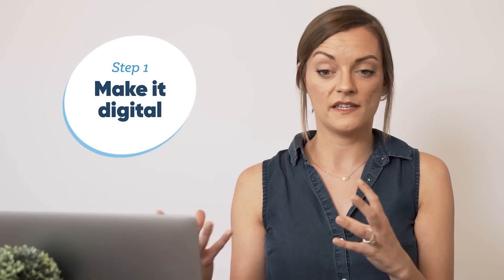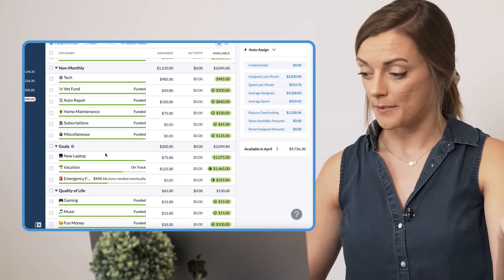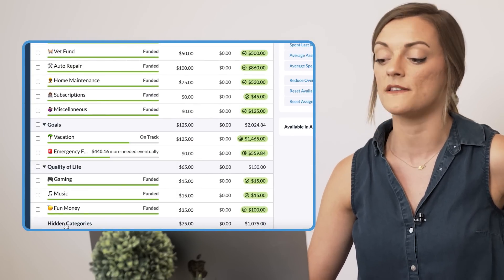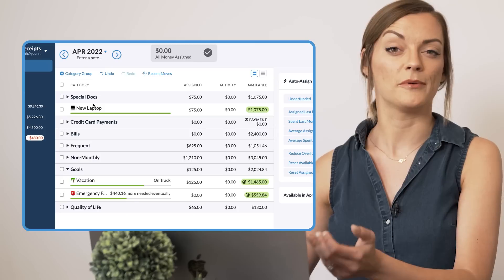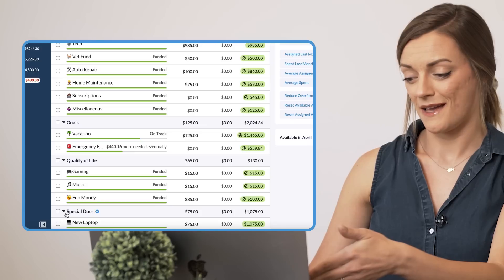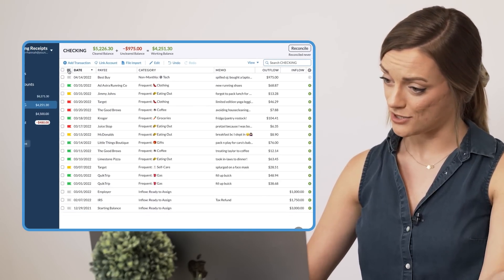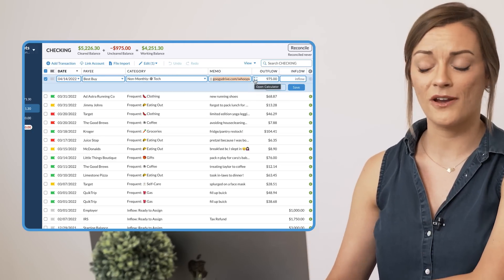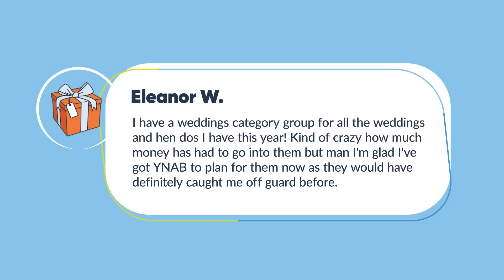Here’s My HACK to Save Important Receipts In YNAB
If you’re an avid YNAB user, you’re always looking for more ways to hack your budget to do THE MOST. If you’ve ever wanted a way to attach important documents or receipts to your purchases, Hannah shares a unique trick to make sure you never lose those important details again! The budget really can do everything.

Timestamps:
0:00 Intro
1:24 Step 1: Make It Digital
1:50 Step 2, Option A: For Categories
2:35 Will You Hide the Category?
3:00 Or Make a Category Group?
3:45 Step 2, Option B: For Transactions
5:46 YNAB Win!
6:46 Try YNAB!
7:06 Outro